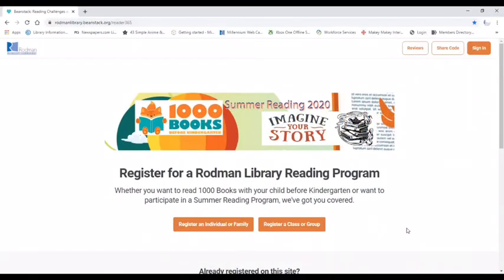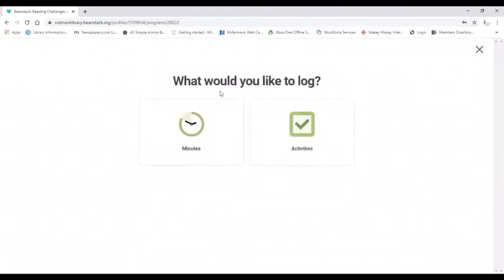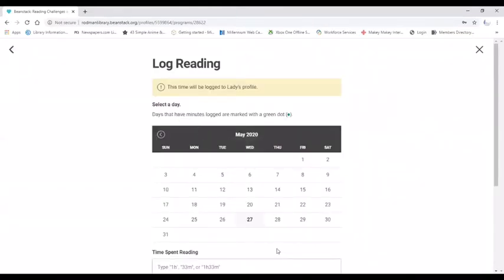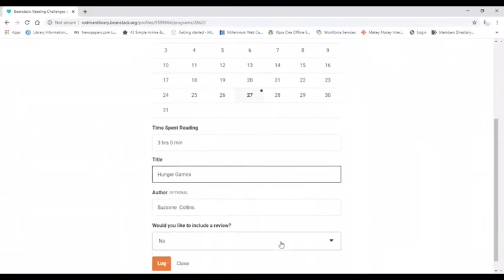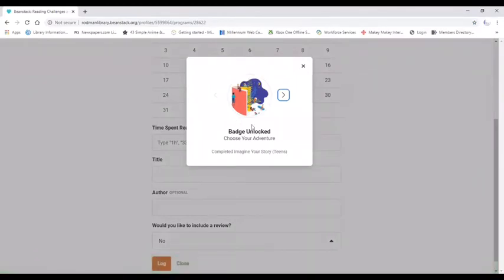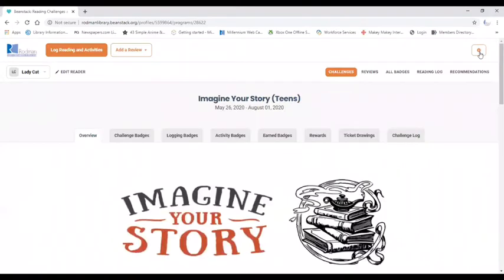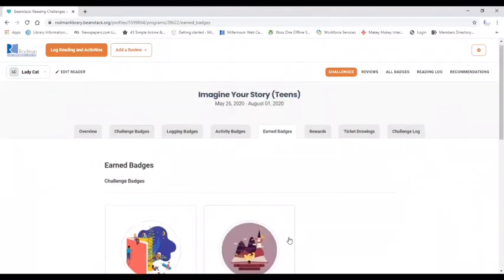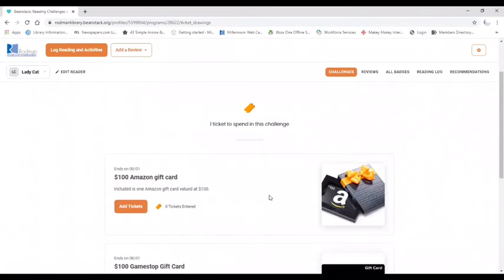Logging Reading/ Ticket Drawing: Beanstack Website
Step-by-step instructions of how to log reading and enter tickets into drawings for Rodman Public Library's summer reading program using Beanstack's